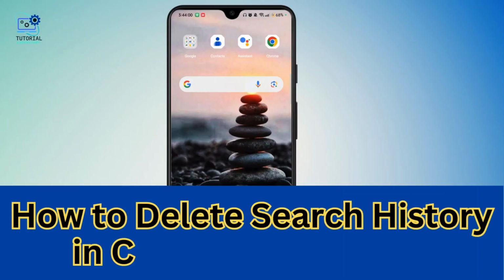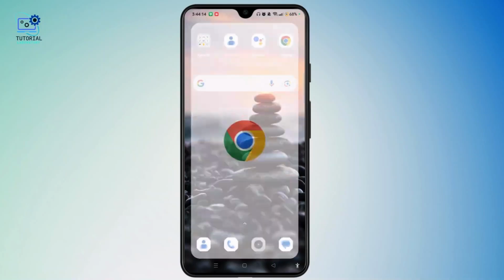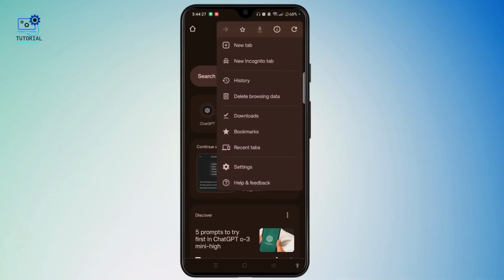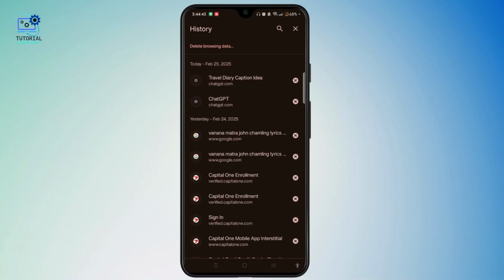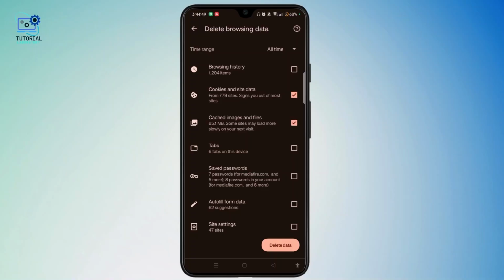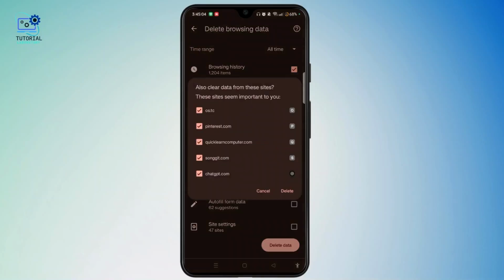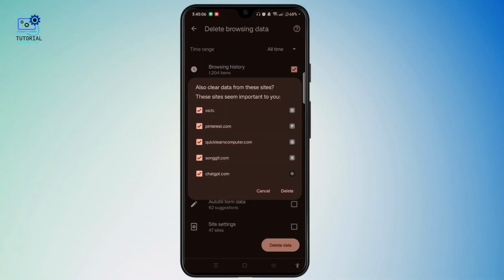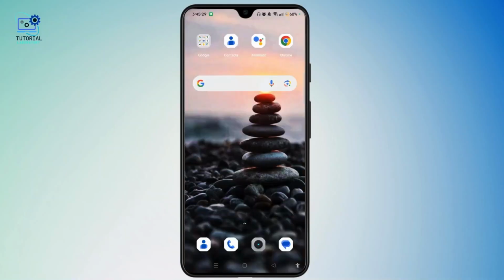How to Delete Search History in Chrome on Android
In this tutorial, Rose will show you how to delete your search and browsing history in Google Chrome on Android in just a few simple steps. If you're looking to clear your Chrome history for privacy or storage space, this guide covers everything you need to know.

Chapters:
00:00 - Introduction
Learn how to clear your browsing history and search history in Chrome on Android.

00:05 - Open Chrome
Launch the Chrome app on your Android device.

00:12 - Access History
Tap on the three dots at the top right corner of the screen and select "History."

00:20 - Delete Browsing Data
Click on "Delete Browsing Data" at the top of the screen.

00:28 - Choose Data to Delete
Checkmark "Cookies and Site Data," "Cached Images and Files," and "Browsing History."

00:36 - Select Time Range
Pick the time range for which you want to clear your history, from the last 15 minutes to "All Time."

00:44 - Confirm Deletion
Tap "Delete Data" and then confirm the action by selecting the delete icon.

00:53 - Delete Specific Entries
Optionally, remove specific search entries by tapping the "X" next to each one.

01:05 - Conclusion